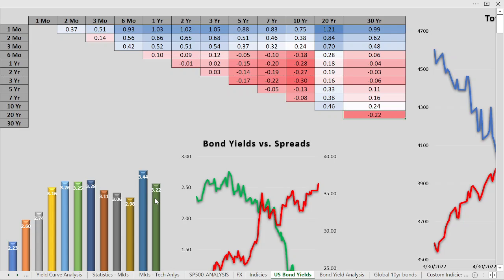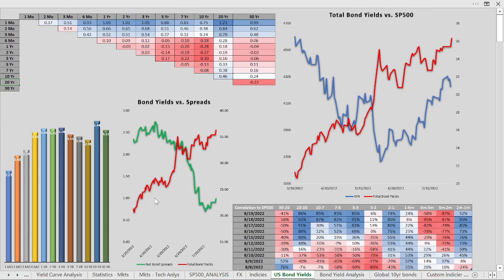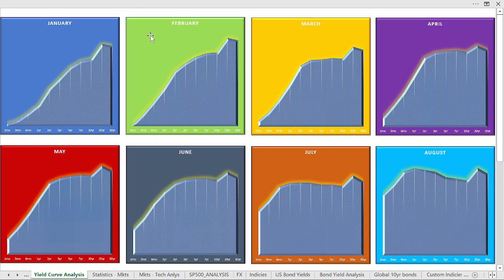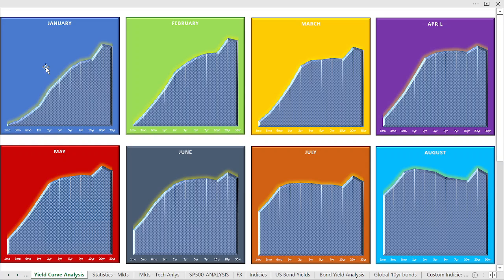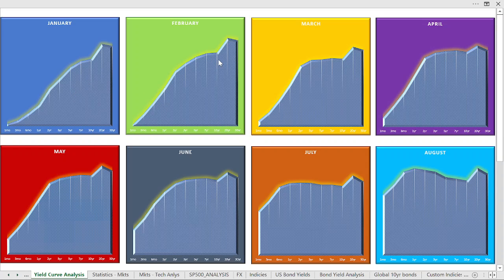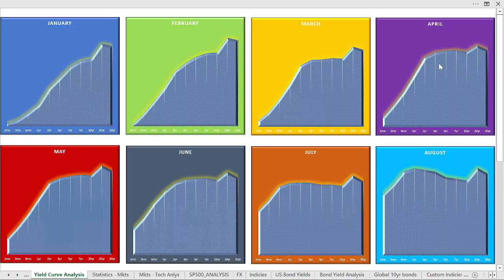Bond Curve Analysis - Aug 19 2022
Here we take a closer look at an Inverted Bond Yield, and the economic conditions that help to change the shape of our Treasury markets, and how this may help us determine how markets may behave in the time to come.